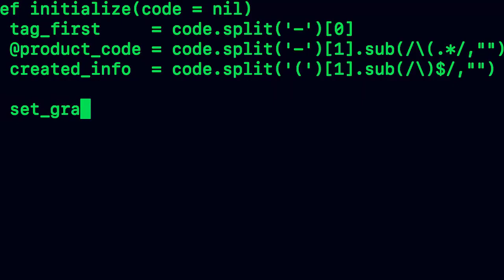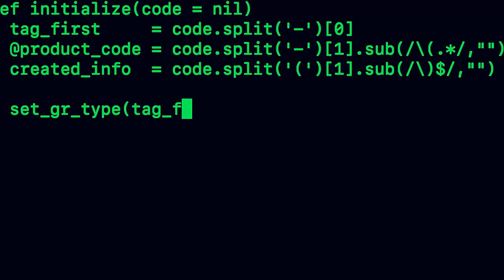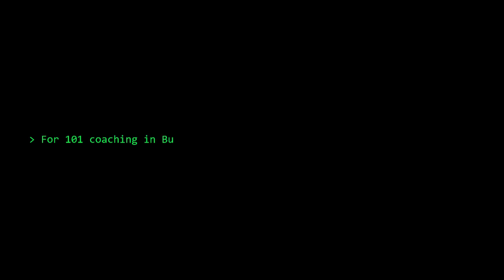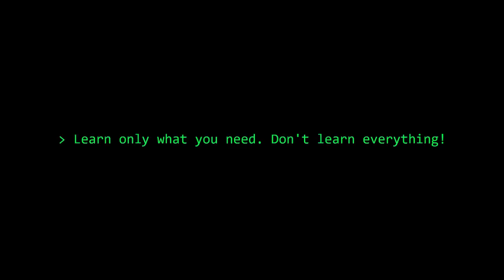How to Learn Coding for Pentesting and Bug Hunting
________________________________________________________________________________________________ In this video @The Cyber Mentor and I tell you of a very efficient approach for learning programming for cybersecurity.

Books I recommend for Penetration Testing and Ethical Hacking:

1. TJ O'Connor - Violent Python
2. Dafydd Stuttard - Web App Hacker' s Handbook (2nd Ed)
3. Peter Yaworski - Web Hacking 101
4. Jon Erickson - Hacking: The Art of Exploitation (2nd Ed):
5. Peter Kim - The Hacker Playbook 3 (2018)
6. Peter Yaworski - Real-World Bug Hunting